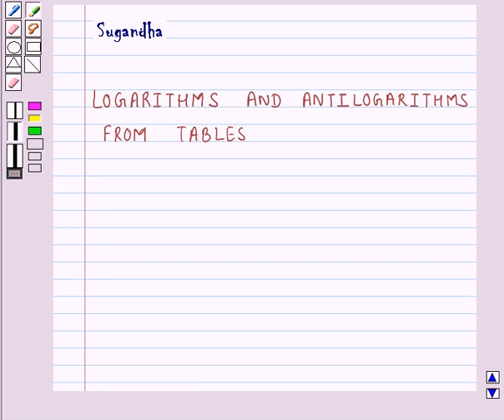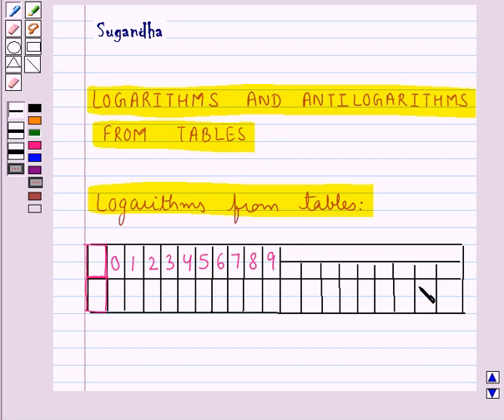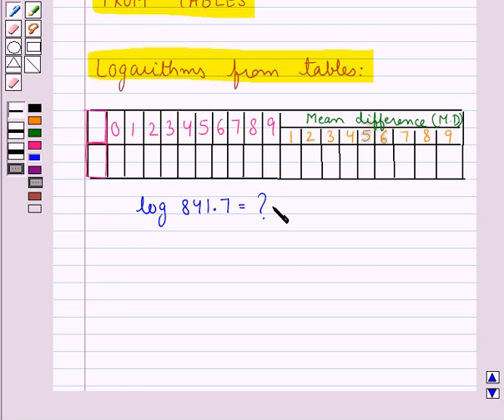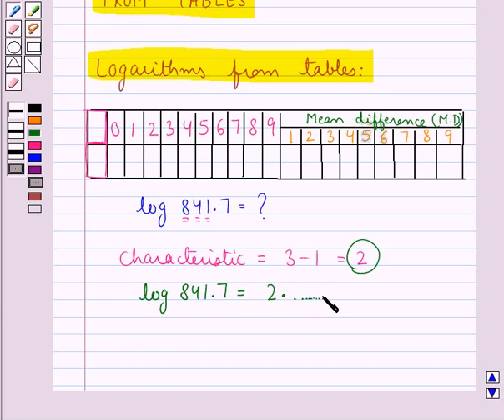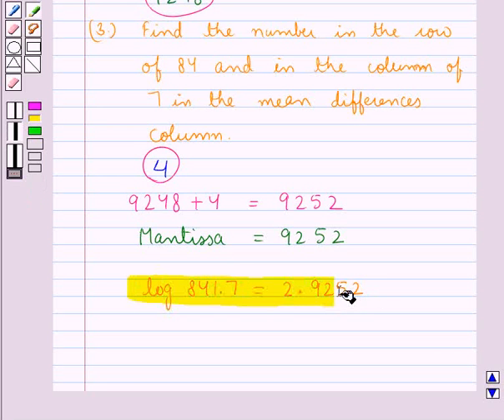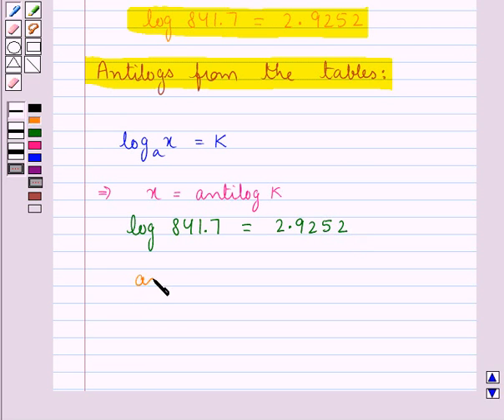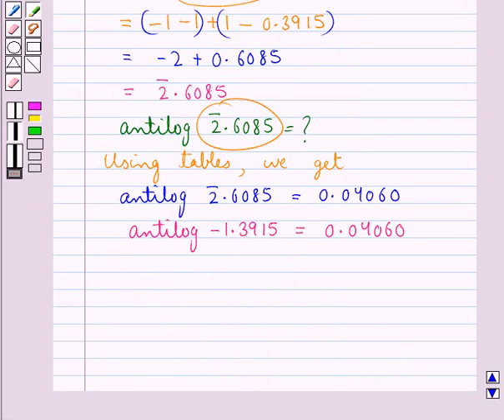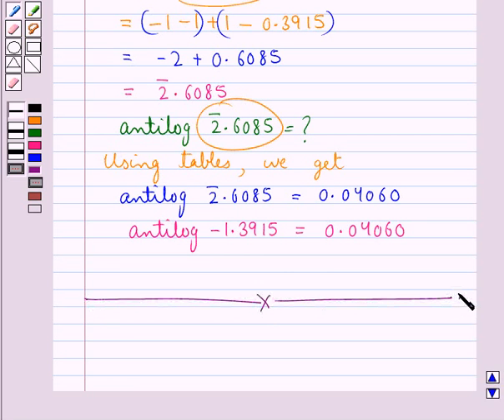Maths IX ICSE 10 KC2